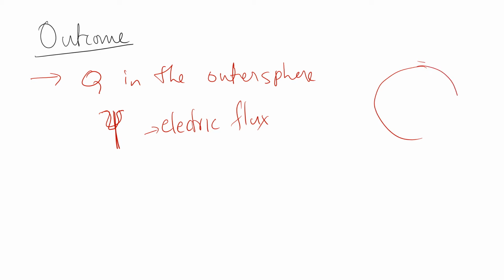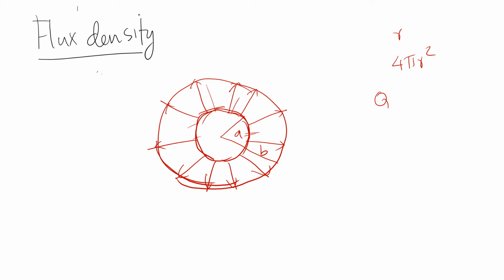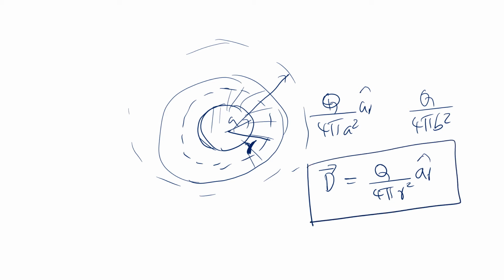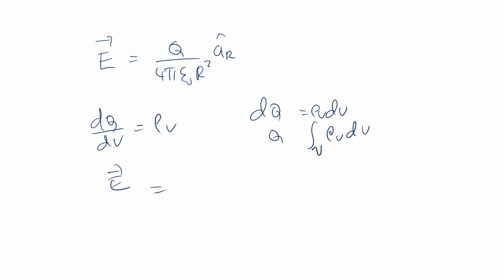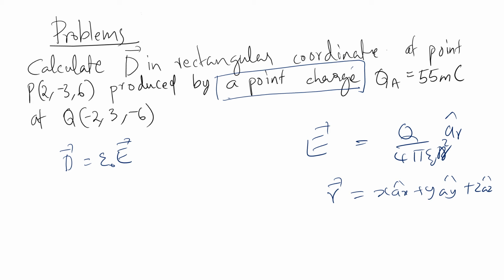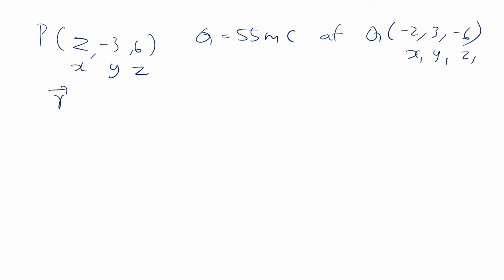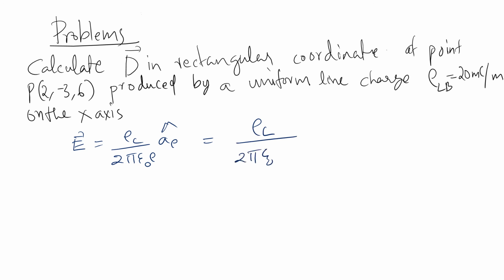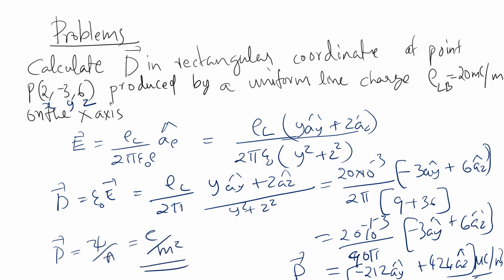18EC55- EMW- Electric Flux and Flux Density